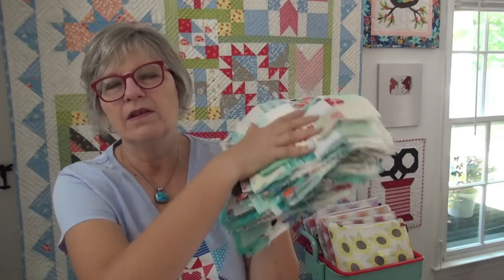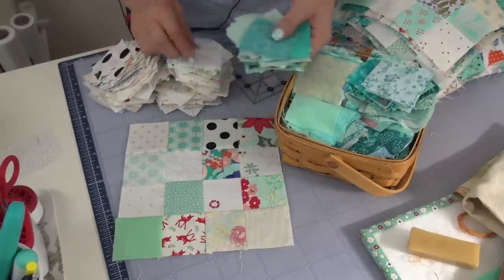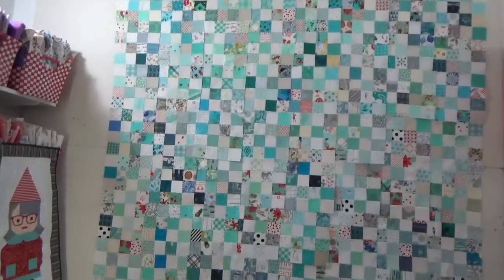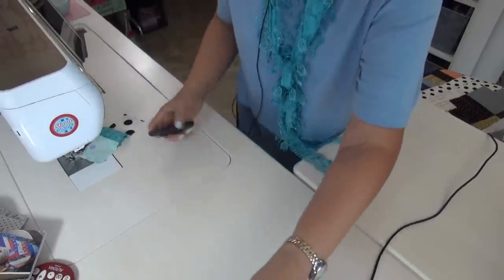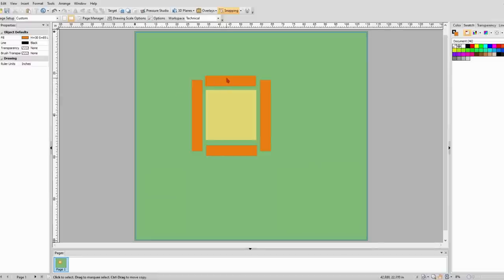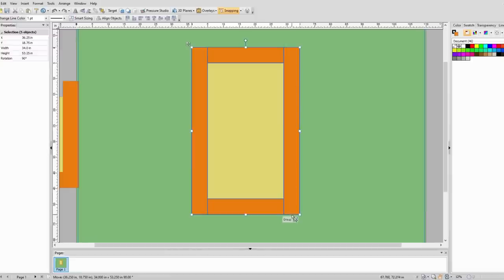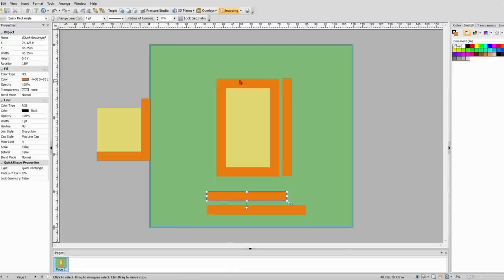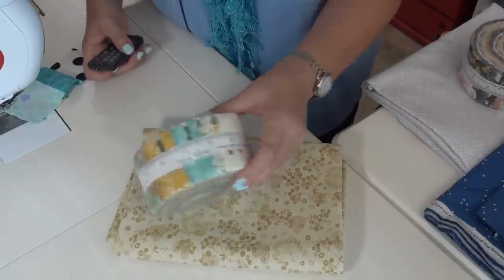😱Debunking a Quilt Myth & Table Runner LOVE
::weiner dog fabric
–Midnight in the Garden (which i’m also using for Block wed coming on the 20th)

::Community::
::Quilt behind me on back side of the table is Sweet Childhood memories